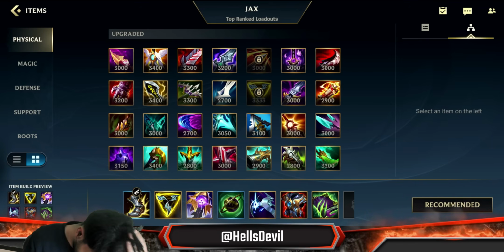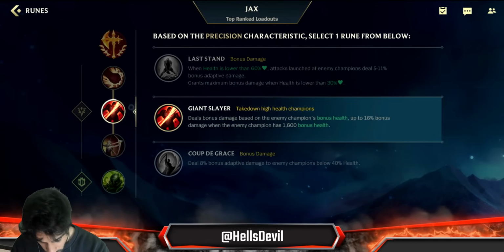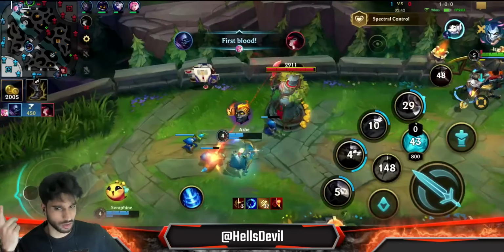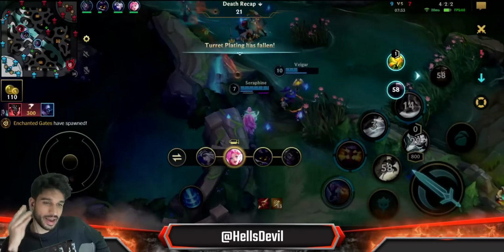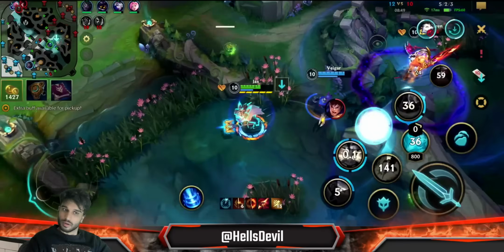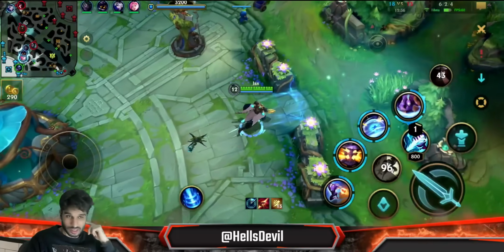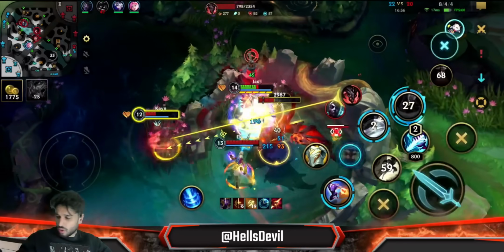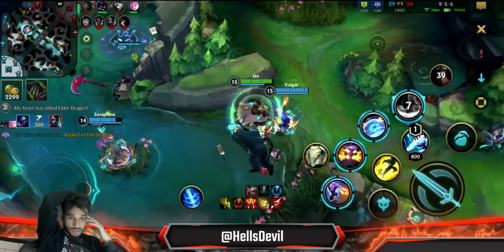WILD RIFT | THIS MIX AP JAX BUILD IS BROKEN | Challenger Jax Gameplay | Guide & Build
Jax Wild Rift Gameplay

Intro: 0:00
Build and Runes: 0:25
Jax Gameplay: 4:34

League Of Legends Wild Rift Jax Gameplay
Jax Wild Rift Gameplay and Guide